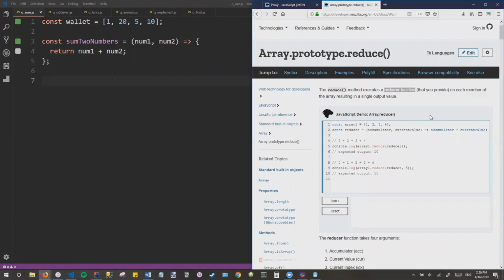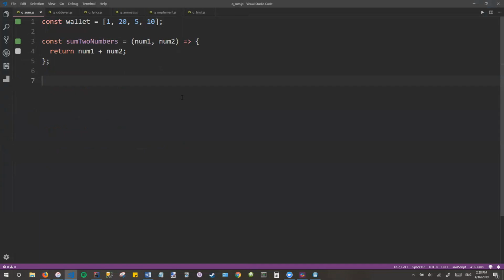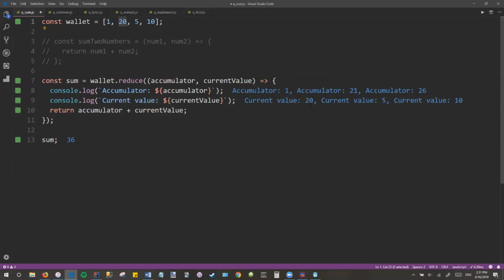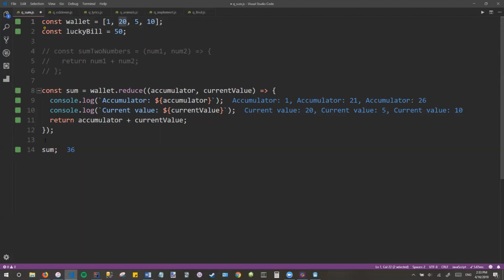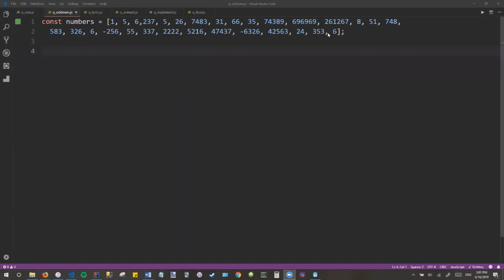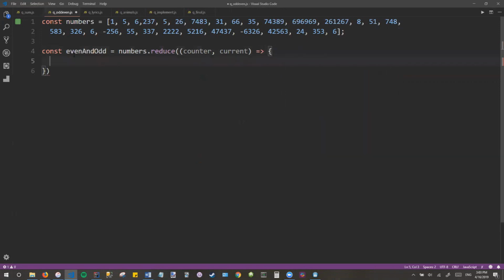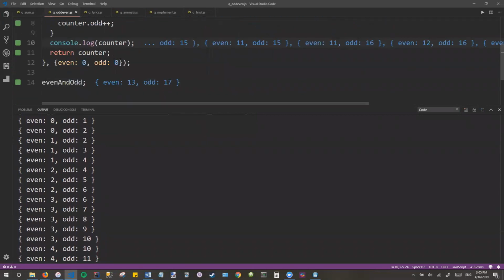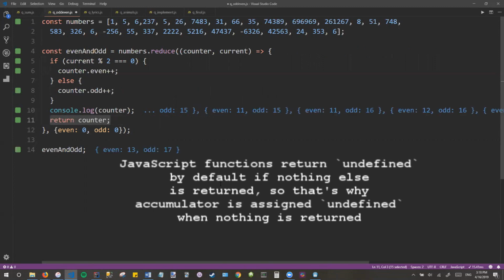How to Use REDUCE in JavaScript | PART 1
Array.prototype.reduce() in JavaScript can be tricky to figure out, so here's how to put it to good use!
This method isn't unique to JavaScript. Other languages like Ruby have similar functions. So even if JavaScript isn't your language of choice, this video could still be helpful to you.
MDN documentation page on reduce